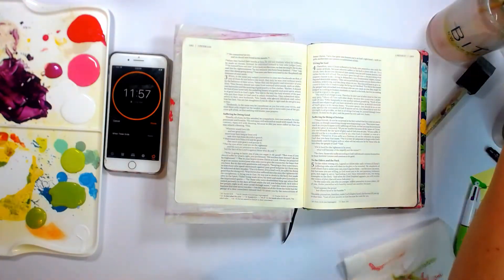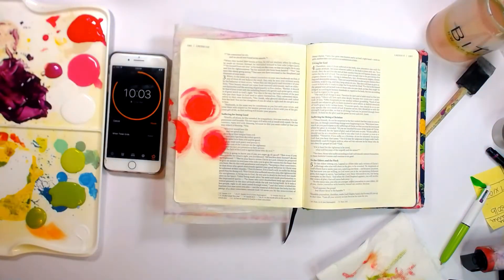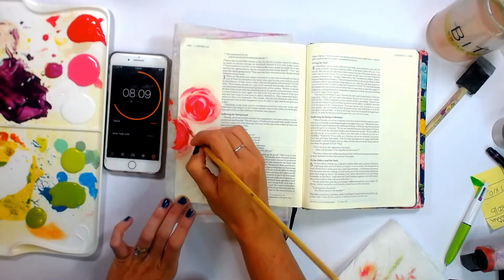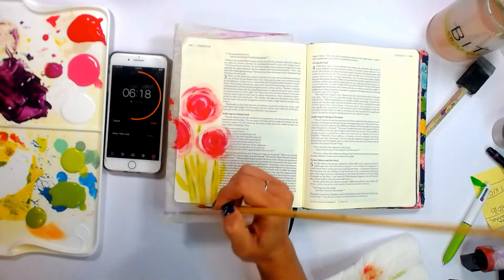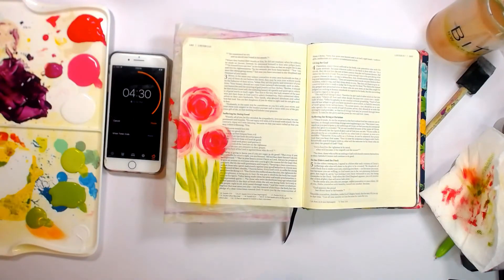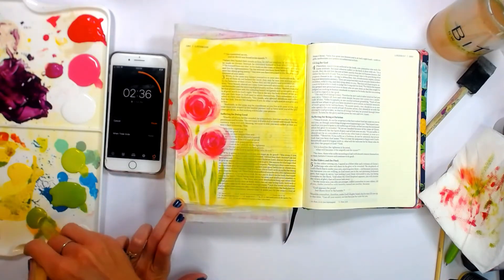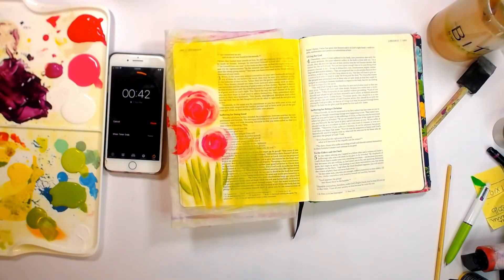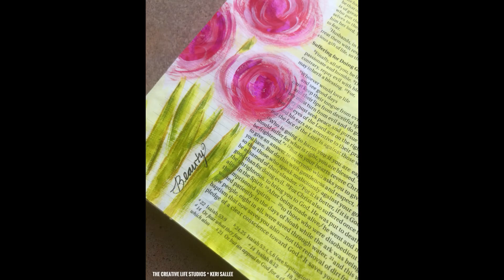12 Minute Bible Journaling Page - 1 Peter 3:4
Hello Creatives!
It's time for another 12 minute Bible Journaling Entry!
Today, we are keeping in fun and funky with some abstract flowers, using regular craft acrylic paint.
If you would like to paint along, here are the colors I used:
DecoArt Americana (Watermelon Slice, Citron Green, Canary)
FolkArt (Citrus Green)
FolkArt Color Shift (Flash Pink, Flash Green)
Craft Smart (Pink)
Anita's All Purpose Acrylic (White)
Faber Castell Pitt Artist Pens - Brush Tip (Raw Umber 180 & Pink Carmine 127)

Want to go deeper? Come back on Friday for the accompanying devotion!